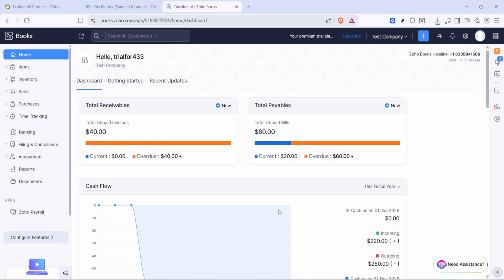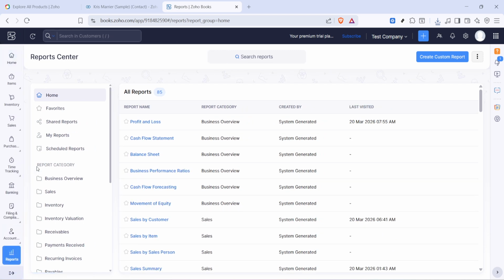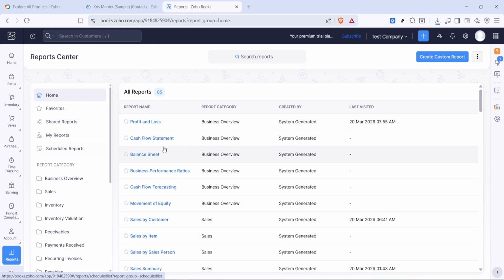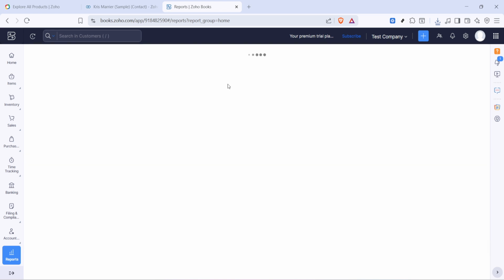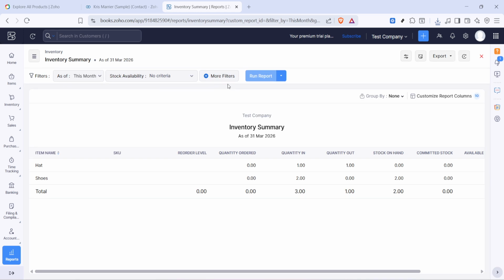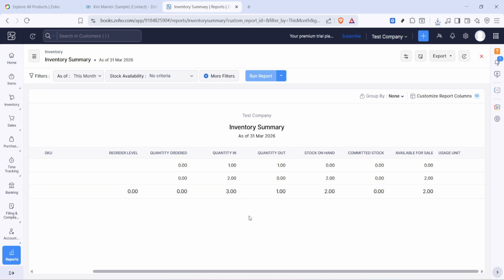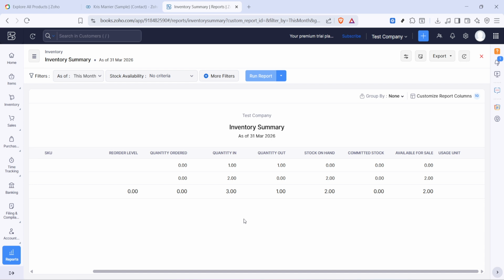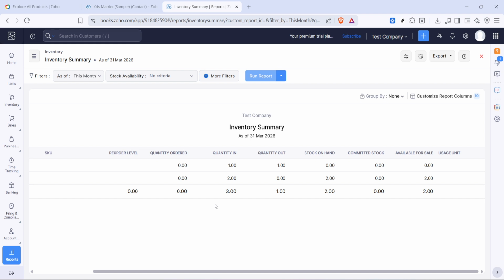How to Check Stock in Zoho Books (Step By Step 2026)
How to Check Stock in Zoho Books